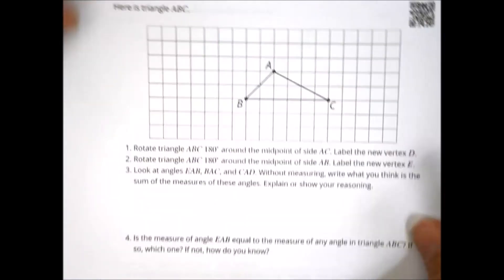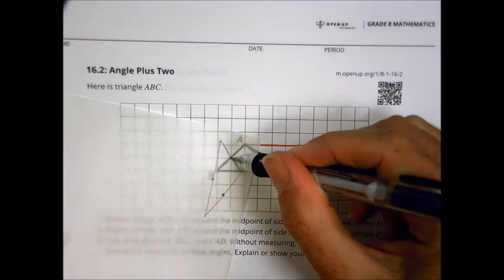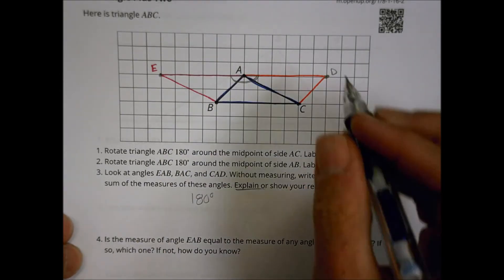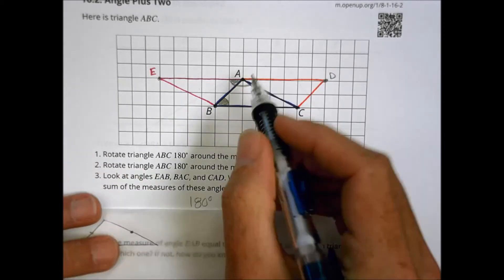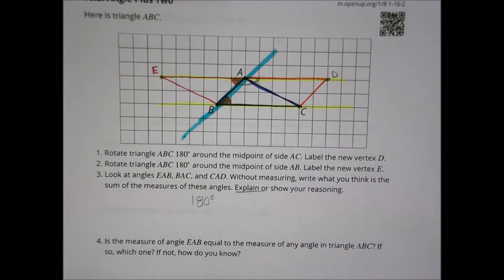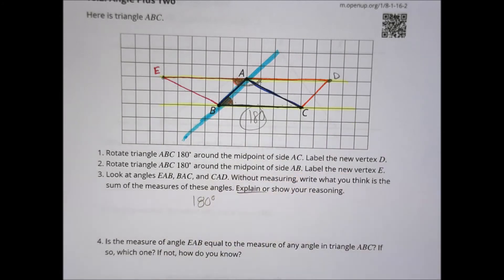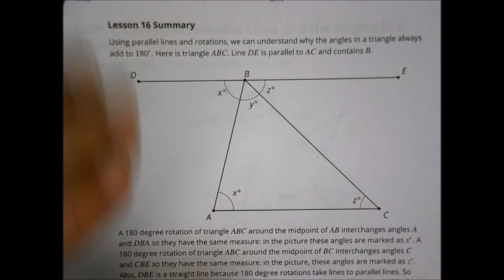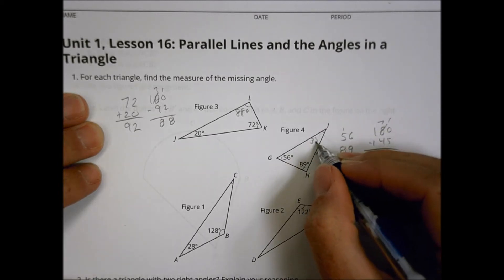Math 8 1 16 Homework Help Morgan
Parallel Lines and the angles in a triangle